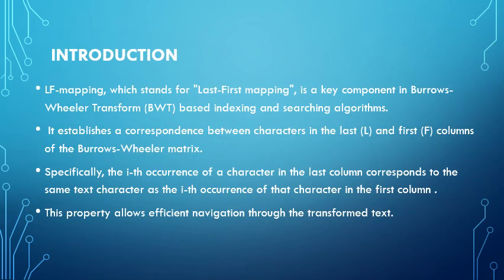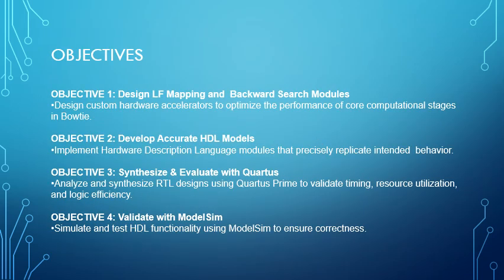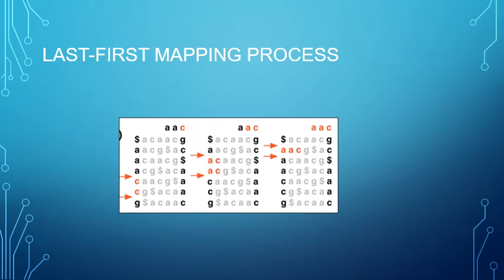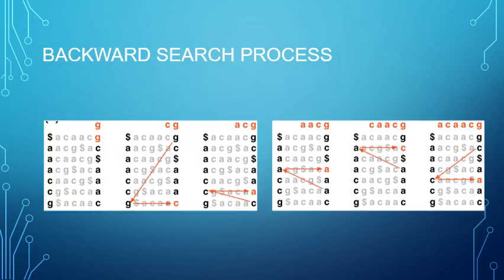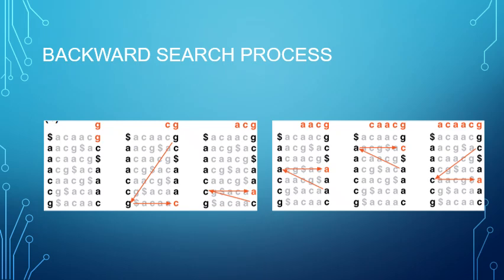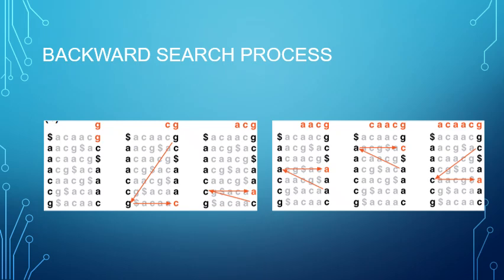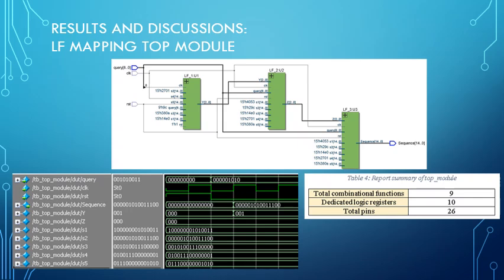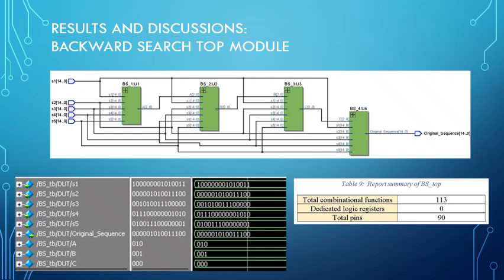ICAEE 2025 PAPER 63 Last-First Mapping and Backward Search Modules for DNA Sequence Accelerator